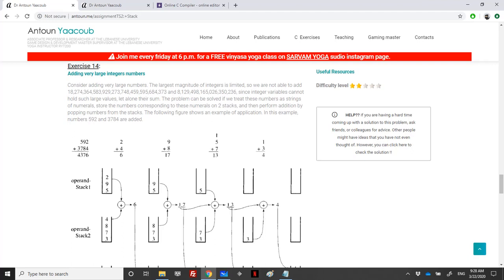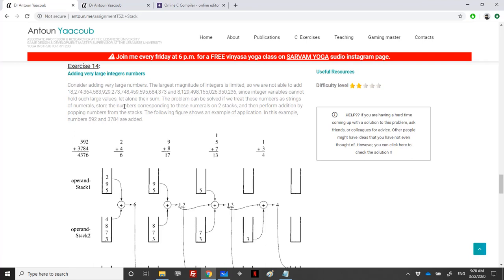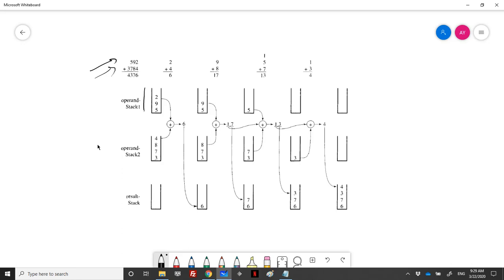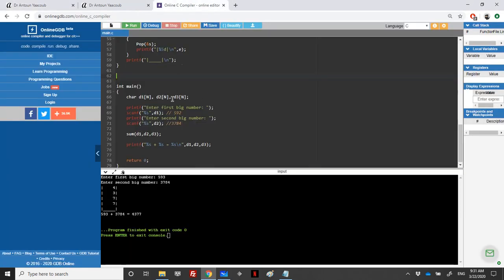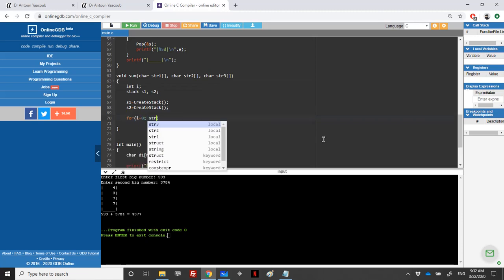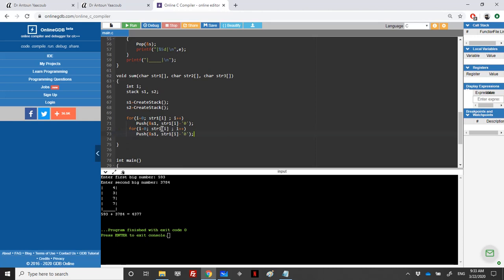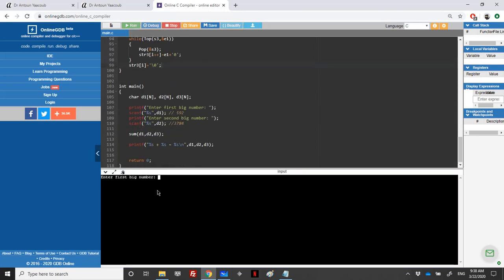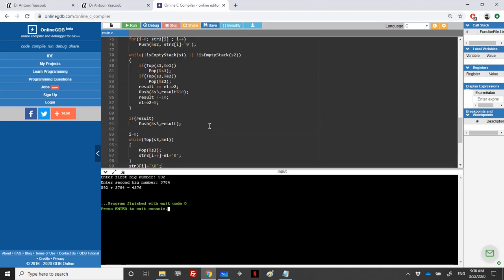Data structures - Exercise - Adding very large integers numbers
Exercise solving from the stack course